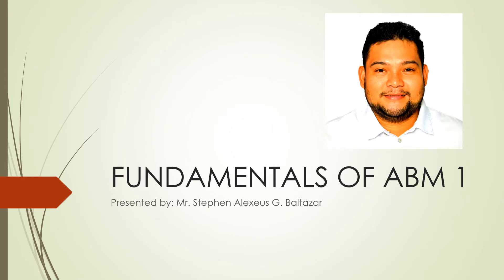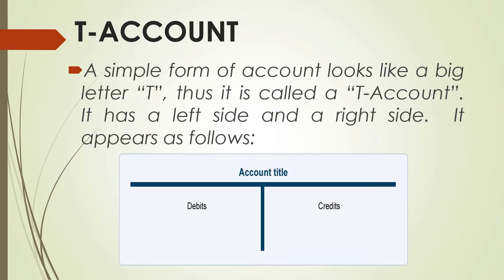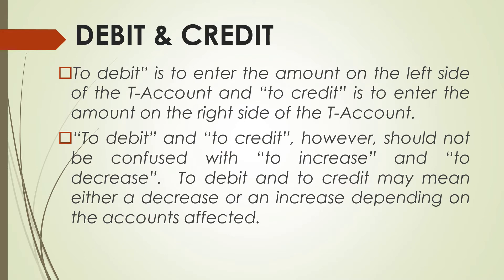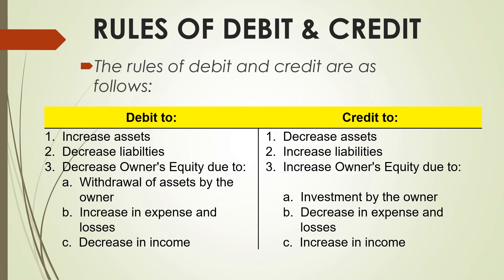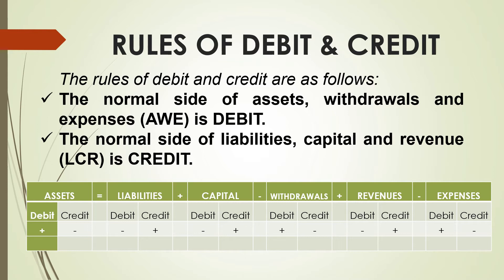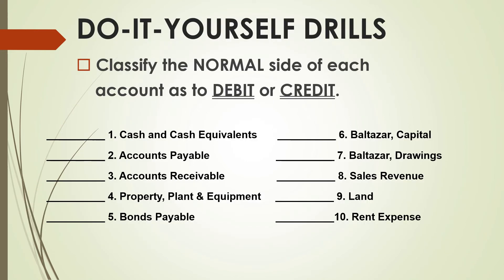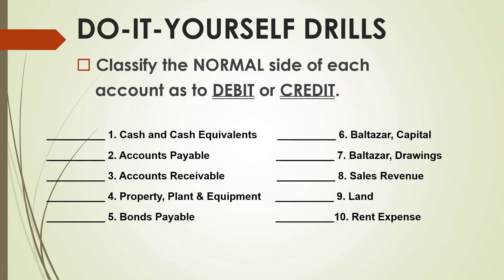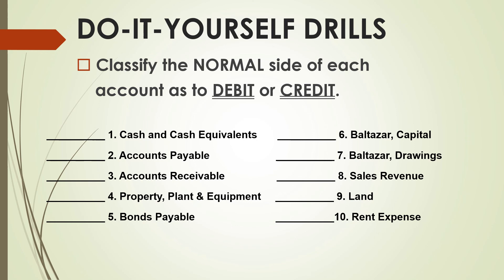FUNDAMENTALS OF ABM 1 Rules of Debit and Credit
This video lesson is about the RULES OF DEBIT and CREDIT under the subject FUNDAMENTALS OF ABM 1, a specialized subject of the ABM Strand of the Senior High School K to 12 curriculum.